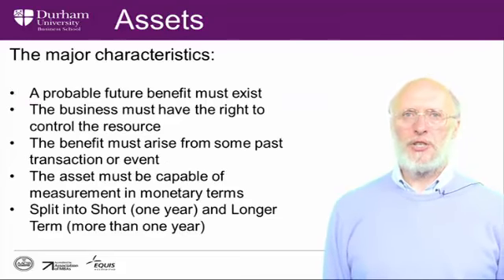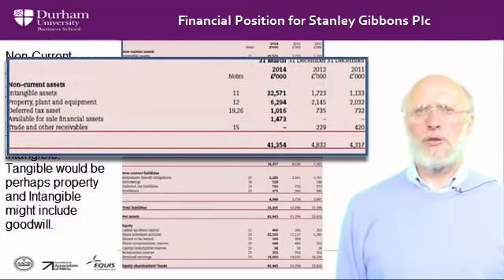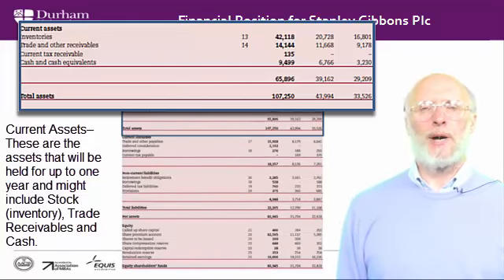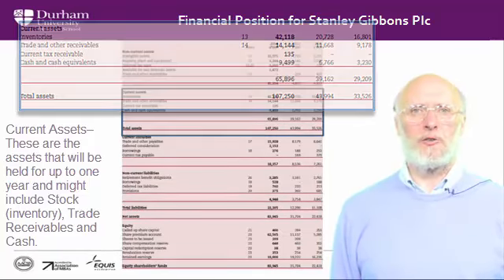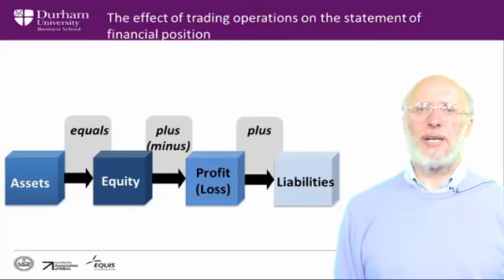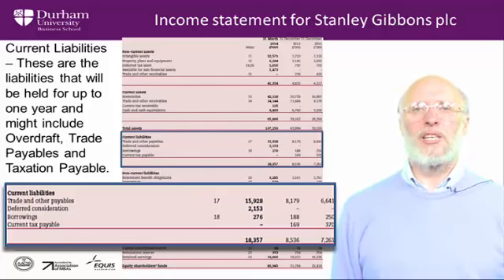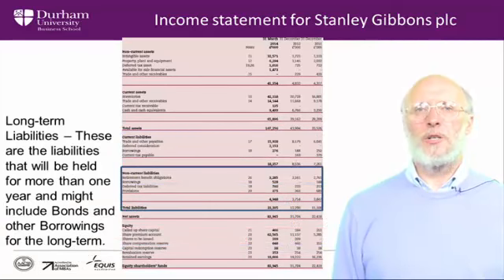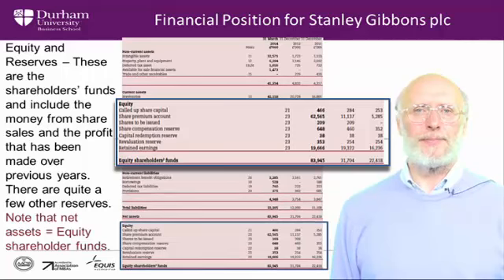Lecture 03 Statement of Financial Position R14 1